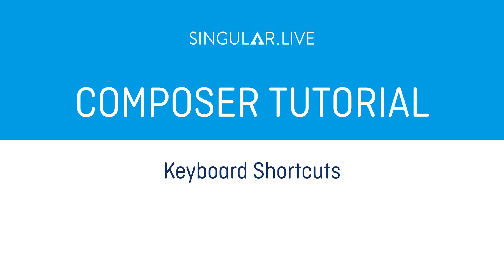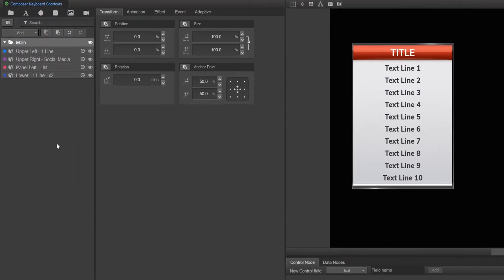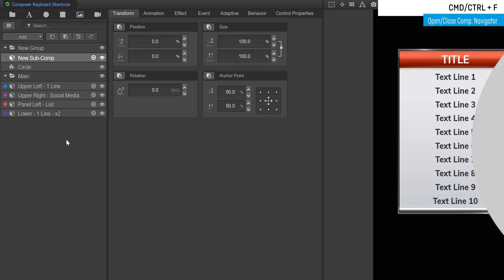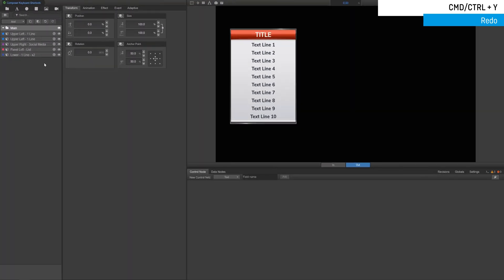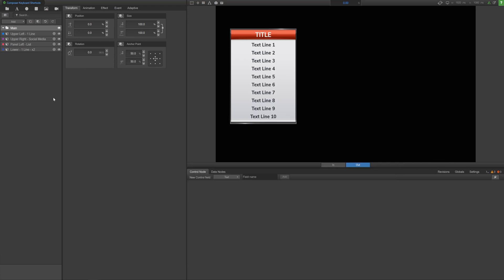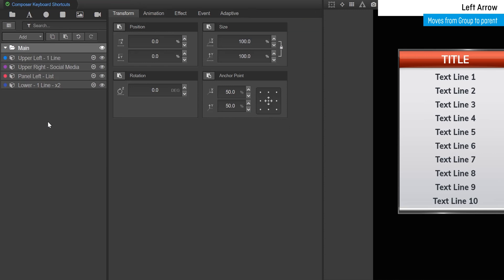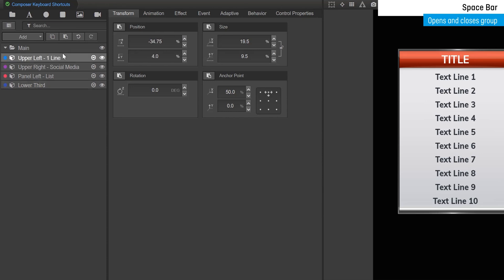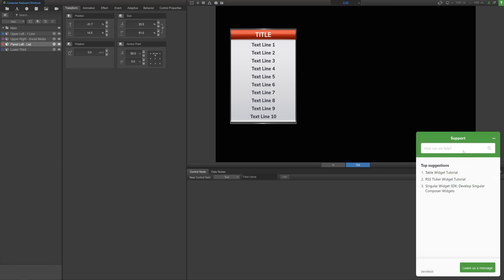Singular's Composer - Keyboard Shortcuts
There are several keyboard shortcuts in Composer that, when used, will reduce your amount of clicks and make building overlays a more efficient process.

There are two categories of Composer keyboard shortcuts:

1. General Composer shortcuts
2. Composition Tree Navigation shortcuts